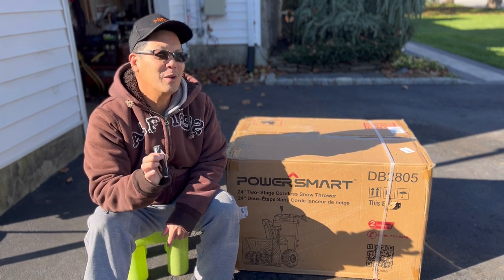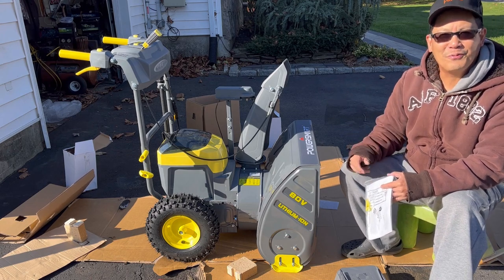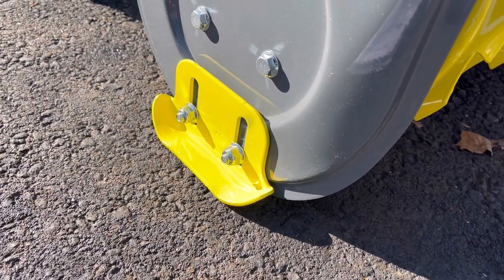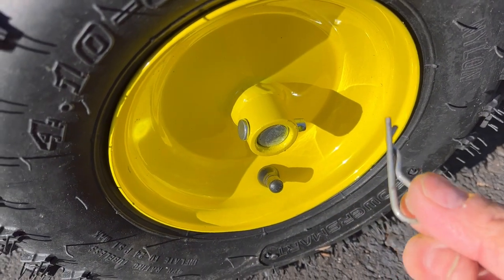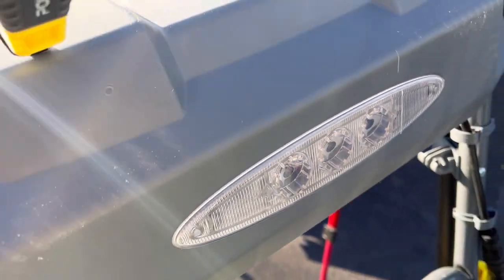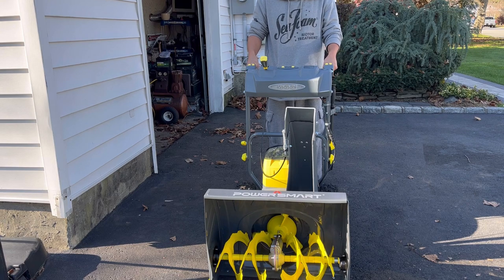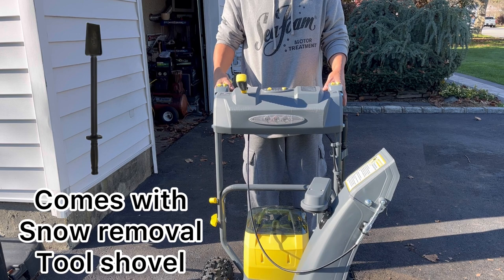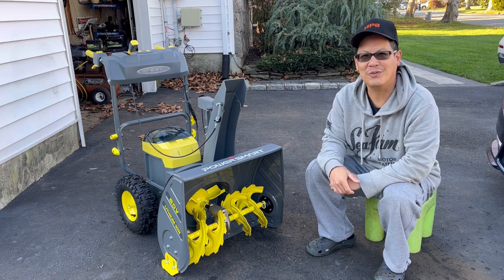POWERSMART 80V 24” ELECTRIC LITHIUM ION BATTERY DUAL STAGE SELF PROPELLED SNOWBLOWER W/LED HEADLIGHT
POWERSMART 80V ELECTRIC LITHIUM ION BATTERY DUAL STAGE SELF PROPELLED SNOWBLOWER W/LED HEADLIGHT